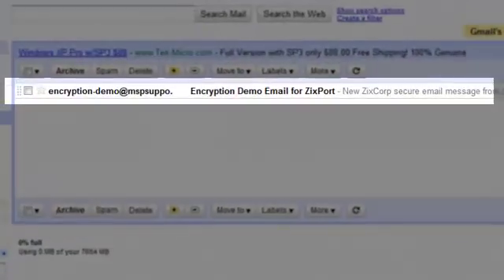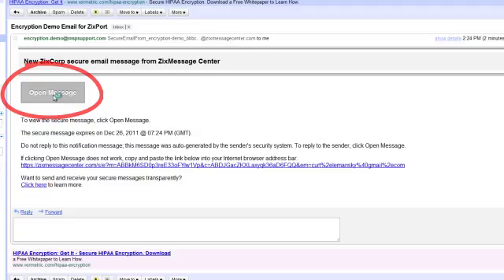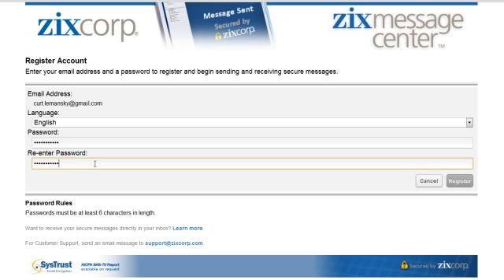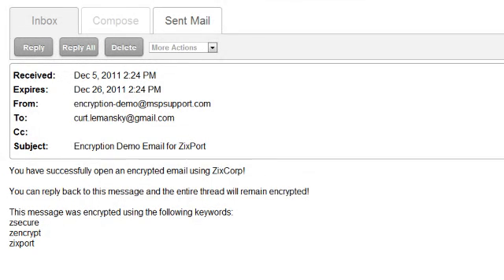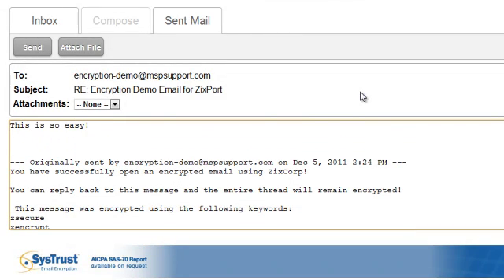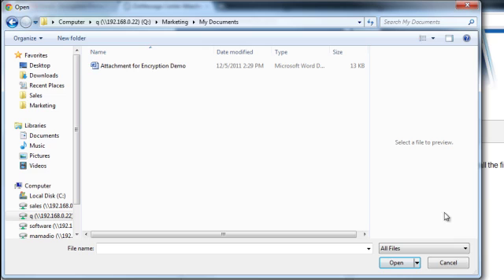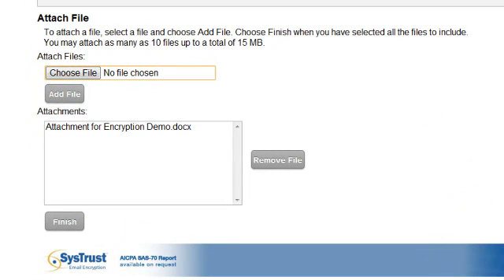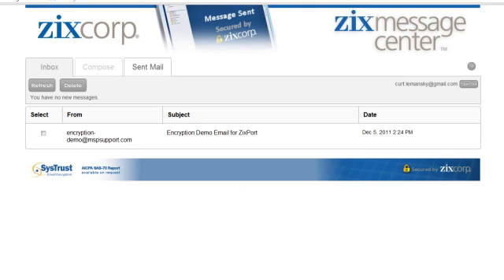Opening a ZixCorp Encrypted Email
A brief demonstration showing you how easy it it to open and reply to an encrypted email from ZixCorp.